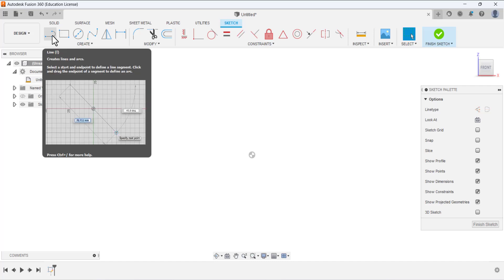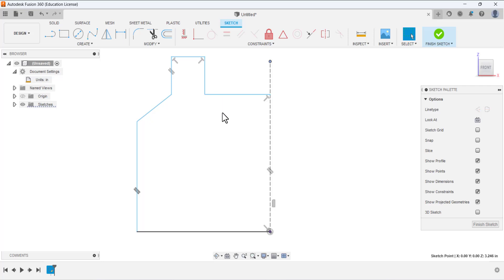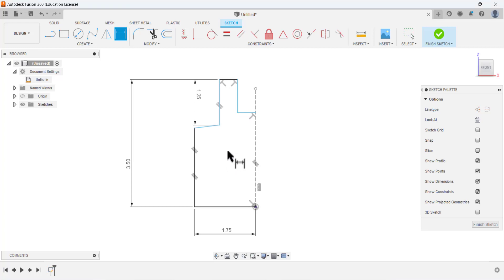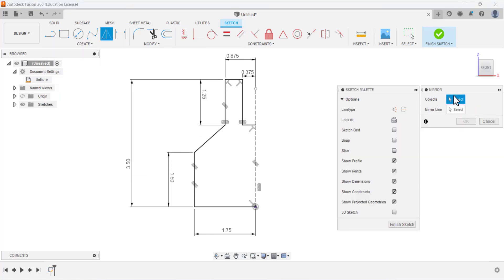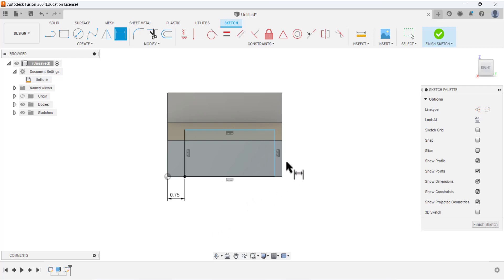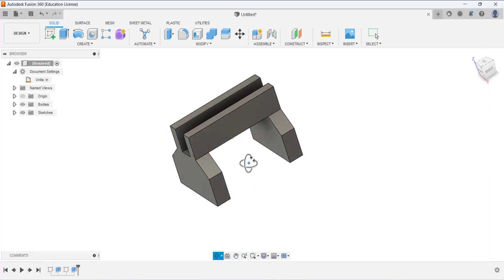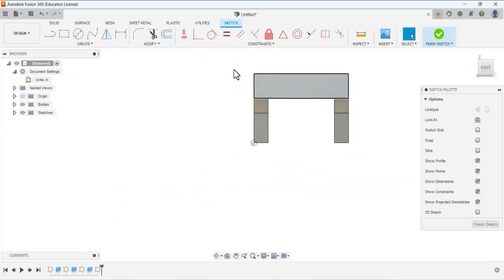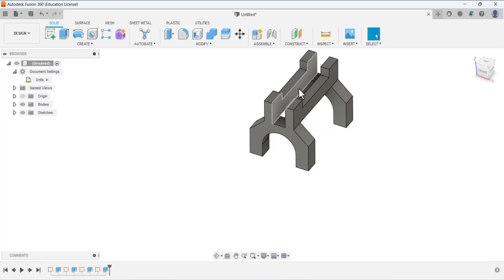Autodesk Fusion 360 Beginner Tutorial | Transfer Fork | Absolute Beginners Tutorial